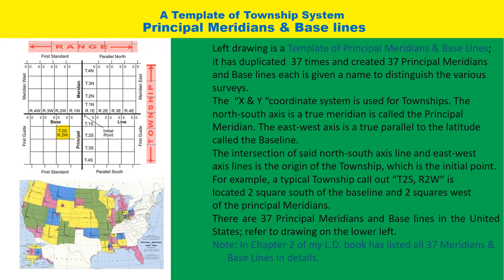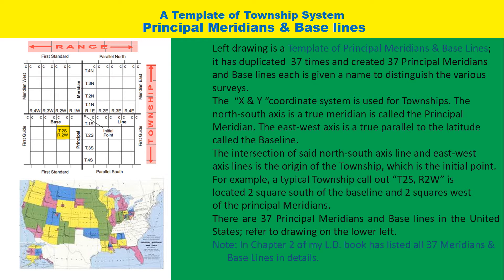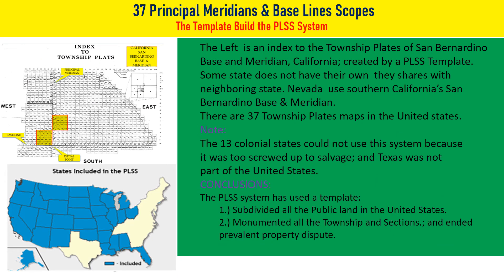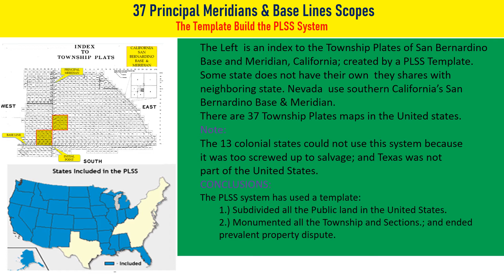37 Principal Meridians & Base lines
In the 1700s property line disputes were so prevalent, and it turned into a government financial crisis; President Jefferson was in a hurry to come up with an idea to cure the problem.

WHAT IS “LEGAL DESCRIPTION"
C.E. EXAMS  PREP BASICS
REAL ESTATE EXAM PREP
How to avoid property line Disputes & build Property Line Walls
How to avoid property line Disputes
where to build Property Line Walls
Build Property Line Walls
Build a Property Line Walls survey
Build Property Line Walls splitting the property line
Build Property Line Walls in between the common property line
Build Property Line Walls on own side of the property
Build Property Line Walls on the neighbor's side of the property
Easement of gross
Property line disputes
Property disputes
Easement disputes